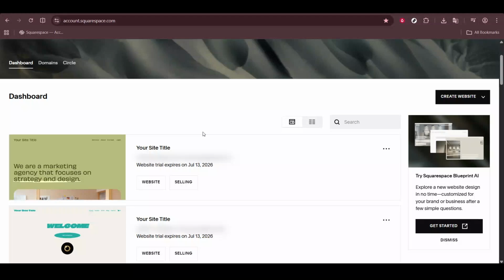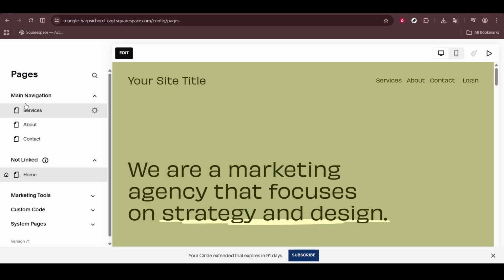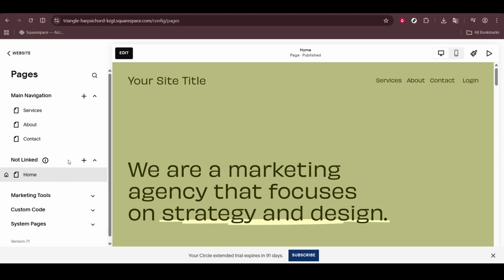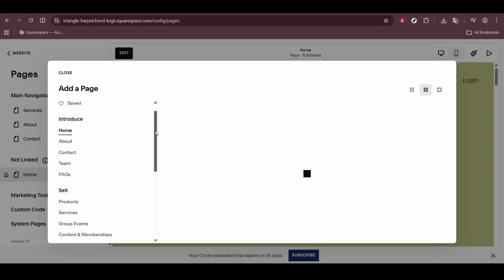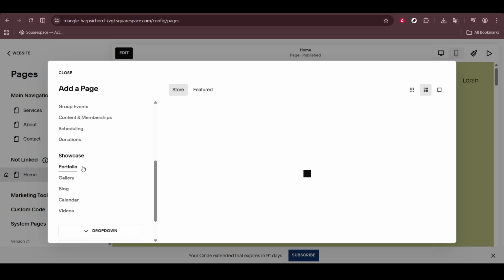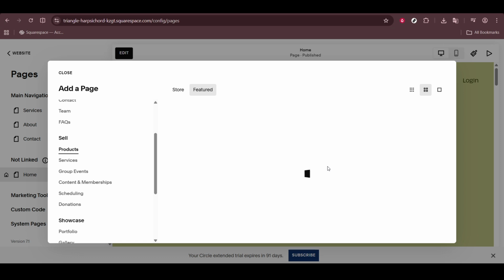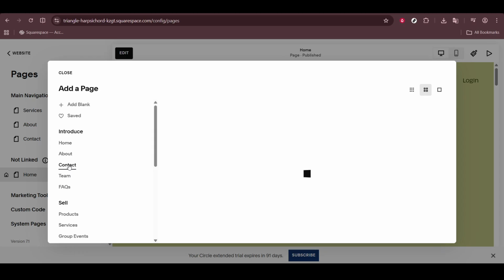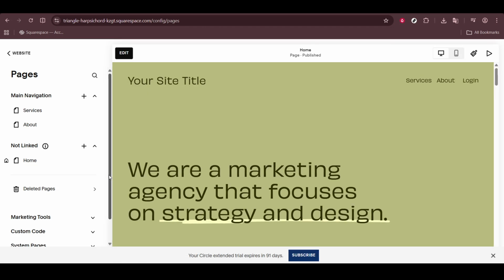How To Use Layout Pages [EASY TUTORIAL]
How To Use Layout Pages 1